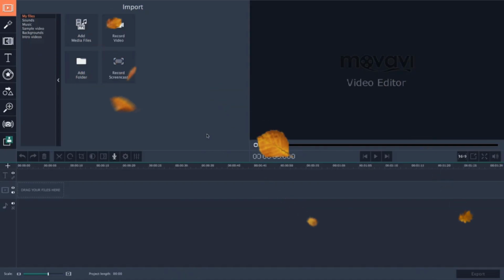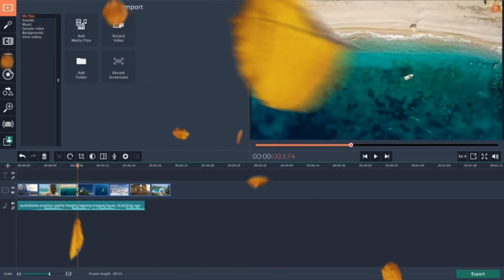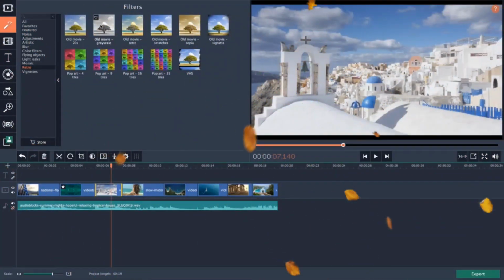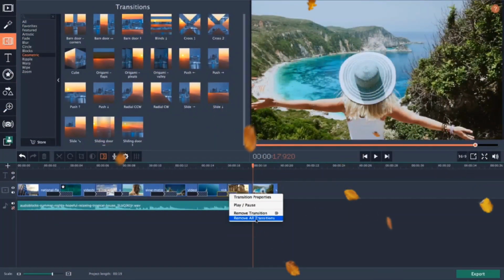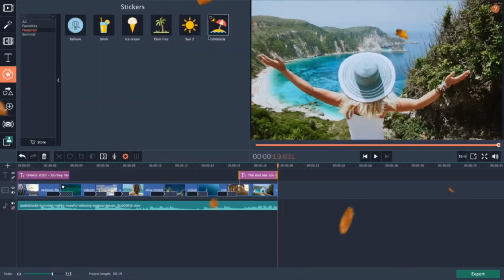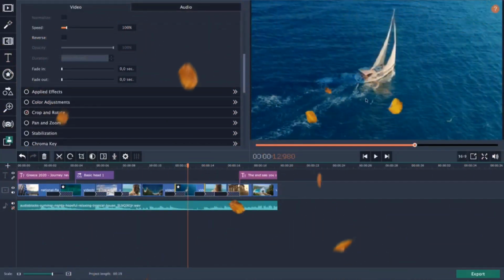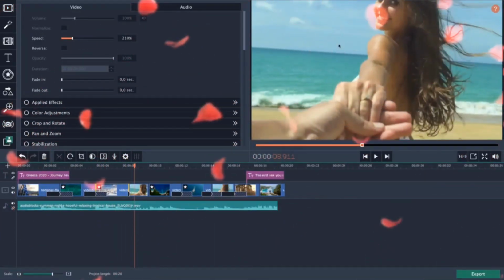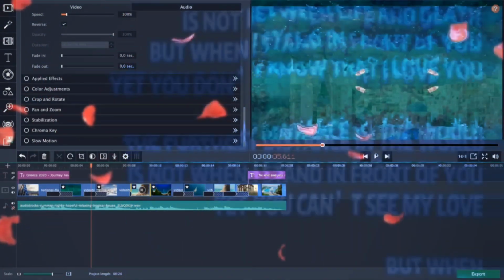17 February 2021